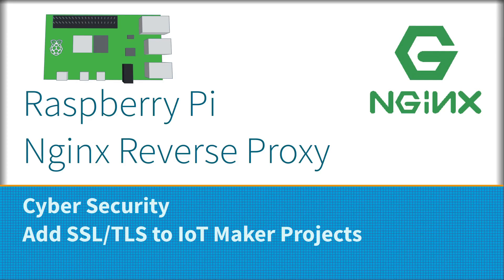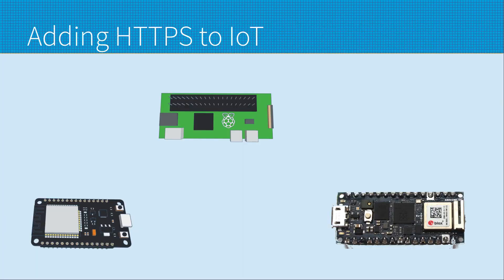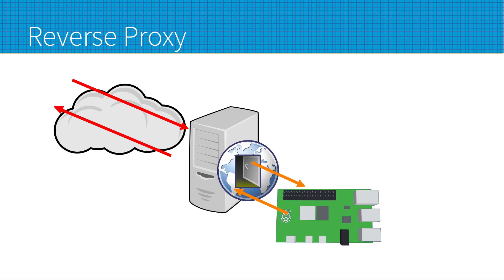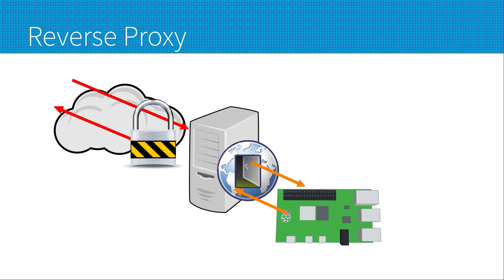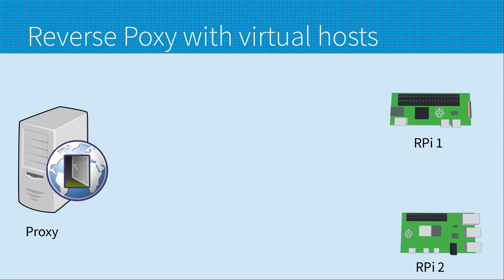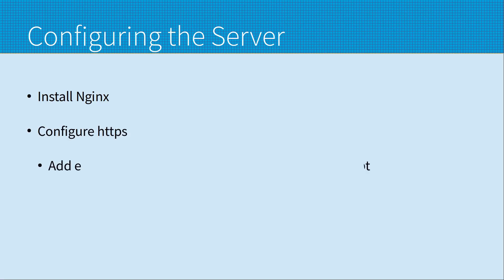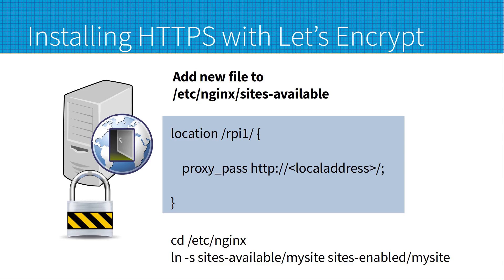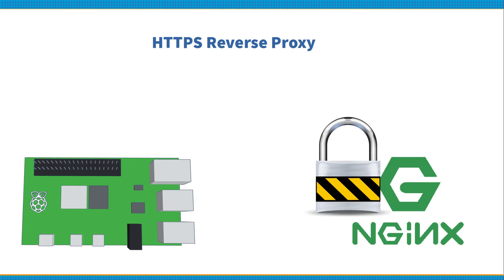Secure IoT projects with Nginx Reverse Proxy on a Raspberry Pi - with Let's Encrypt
This video explains a way of adding additional security to IoT devices (including Raspberry Pi, Arduino, ESP32 and Pico RP2040) by using Nginx as a reverse proxy. This is used to convert secure https requests from the client to http requests for the IoT devices. By using a reverse proxy it also allows multiple IoT devices to share the same Internet address (similar to NAT, but using application layer modifications instead of TCP layer port allocations). The encryption is provided using SSL/TLS and has a signed certificate from Let's Encrypt which is created using the certbot tool. This is an improvement on my earlier example using self-signed certificates generated using openssl.

The Penguin Fortress video is on how to secure IoT projects using https SSL/TLS on a Raspberry Pi. It explains about the problem with http and gives a hacker demo using Wireshark to sniff the network. Whereas the Penguin Fortress example uses Nginx as a web server, this video instead uses Nginx as a proxy server.

This video explains about the role of a Reverse Proxy including some pros and cons, and then shows how a reverse proxy can be used to provide encryption (using SSL/TLS from Let's Encrypt) as well as how it can redirect between different computers.

This is really powerful allowing you to provide additional security to IoT devices without needing to have https on the end devices and without needing to create an manage individual encryption keys and certificates for each of the Internet of Things devices.

If you follow this video then you should have a better understanding of how you can use a reverse proxy as well as how to implement https on Nginx using free Let's Encrypt certificates to avoid the warning messages that you get if using a self signed certificate generated using the openssl command line tool.

Chapters:
00:00 Why SSL/TLS security is important for IoT
00:27 How hackers use sniffers to capture packets with wireshark
01:06 Encryption to the rescue
02:05 Using a reverse proxy
06:28 Using the reverse proxy with pixel server
07:09 Configuring Nginx as a proxy server
08:15 Adding https encryption with Let's Encrypt
10:11 Summary